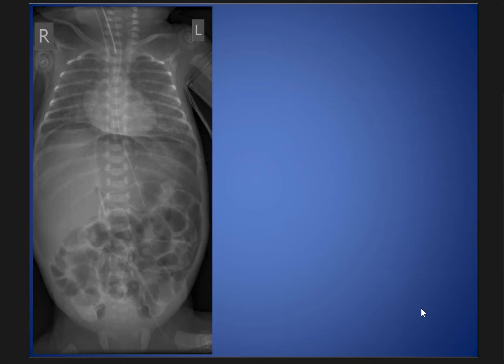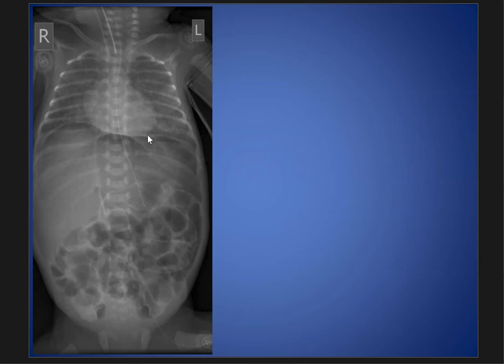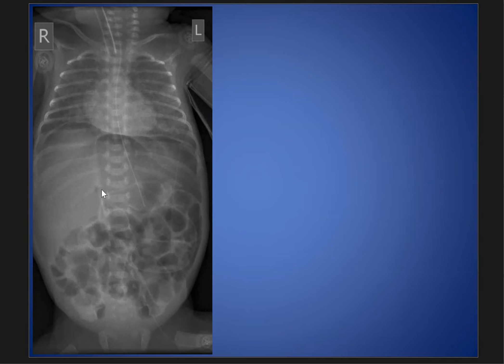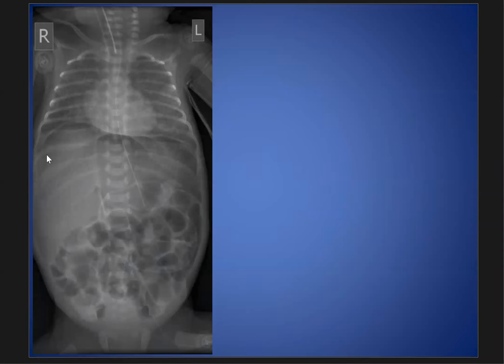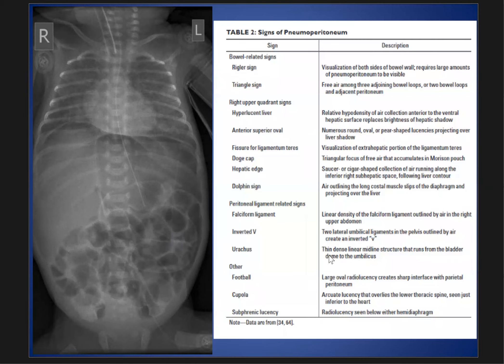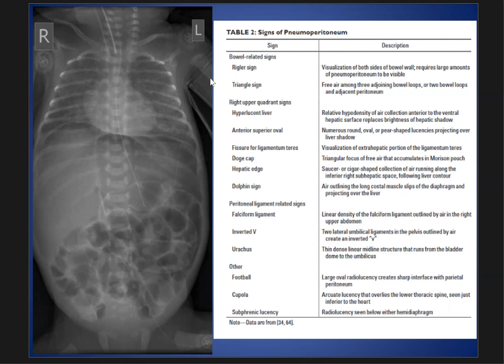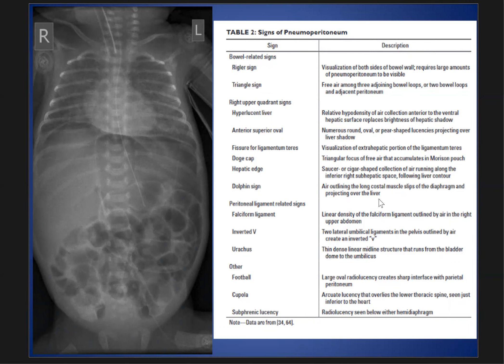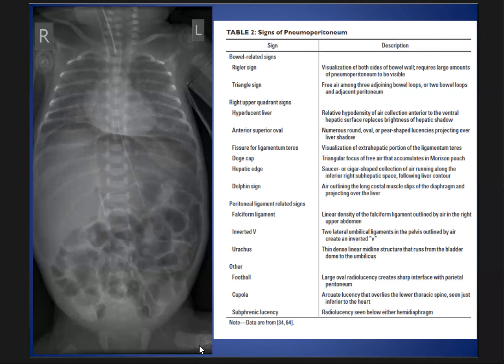Case Discussion : Pneumoperitoneum.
On this film, the signs are football sign (free intraperitoneal air outlines the entire abdominal cavity), Rigler’s sign (air on both sides of the bowel allows clear delineation of the bowel wall), outline of falciform ligament (a long vertical line to the right of the midline extending from the ligamentum teres to the umbilicus – the most common structure to be outlined) and others